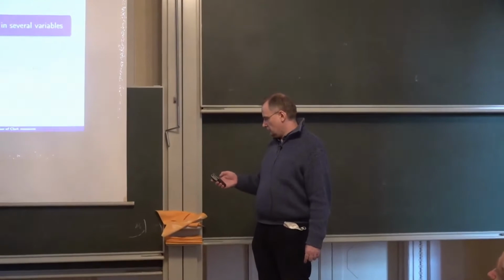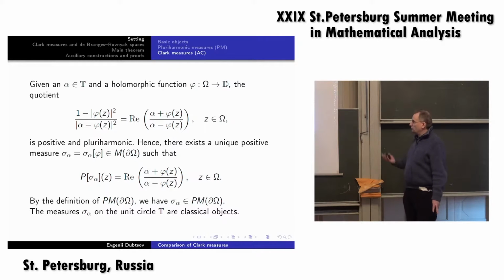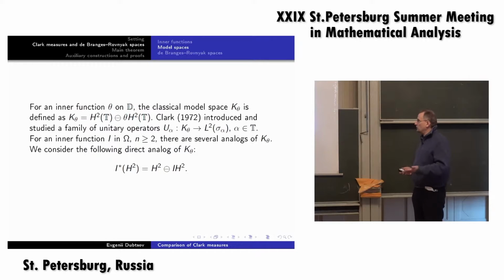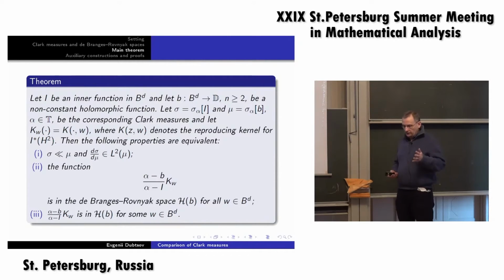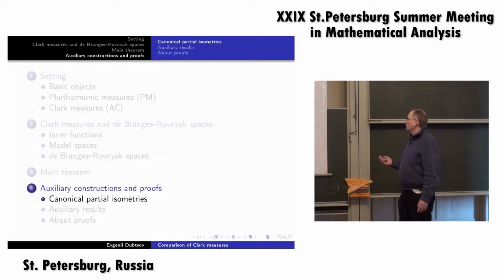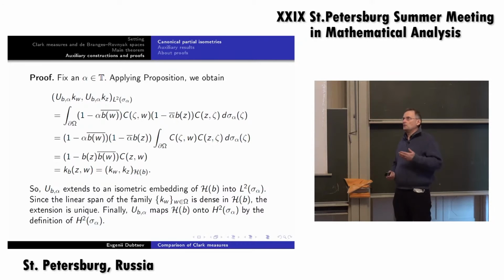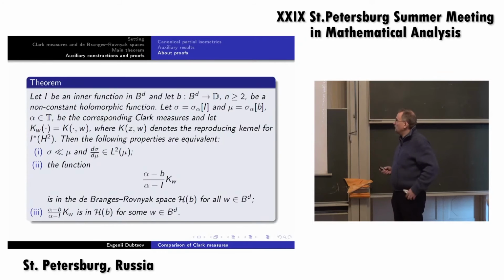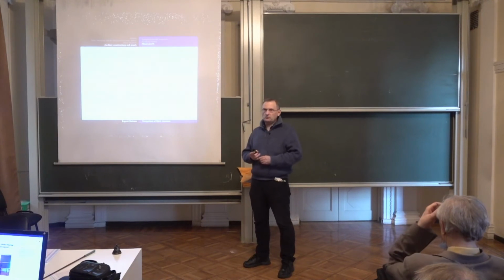Evgenii Dubtsov | Comparison of Clark measures in several variables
Evgenii Dubtsov | Comparison of Clark measures in several variables | XXIX St. Petersburg Summer Meeting in Mathematical Analysis Euler International Mathematical Institute, St. Petersburg, Russia September 28 - October 1, 2020